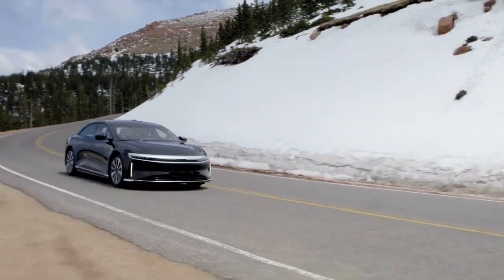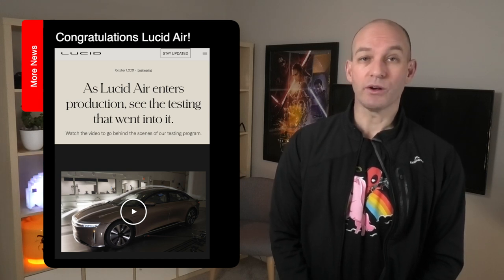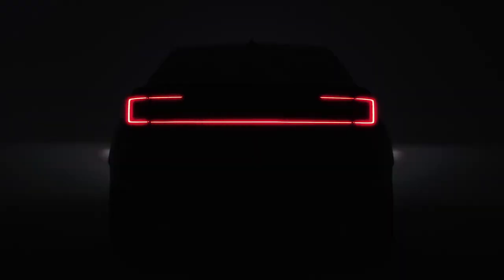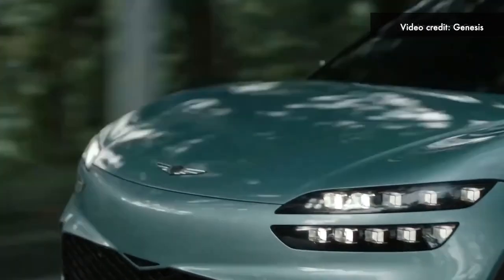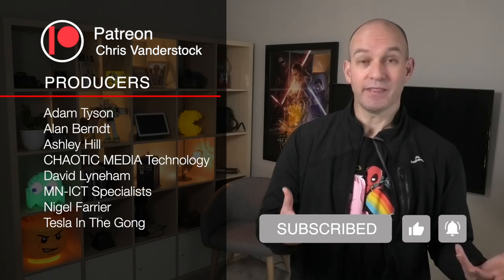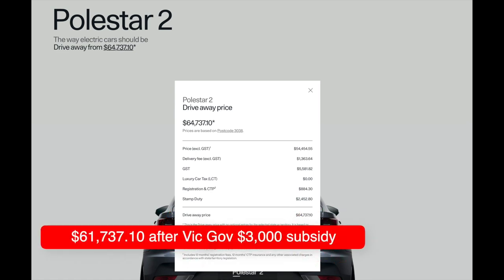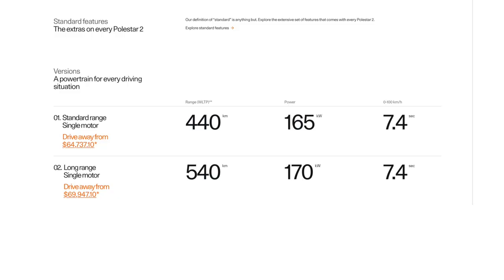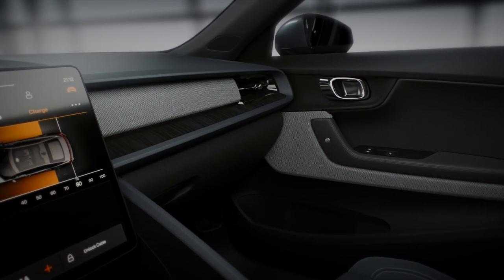Polestar 2 price shock for Australia | Lucid Air Deliveries Start | News 4.10.21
SUPPORT

LINKS

TIME STAMPS
00:00 - Intro
00:20 - Electric Fire truck
01:35 - Lucid Air Goes into production
02:52 - Terra 360 Ultra Rapid Charger
04:40 - Genesis GV60
06:44 - Polestar 2
12:16 - Show Outro